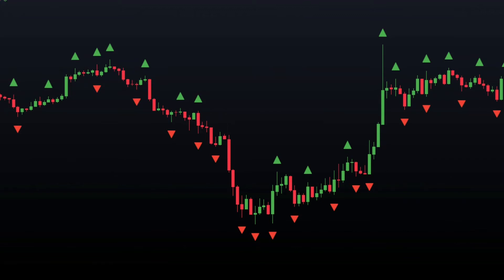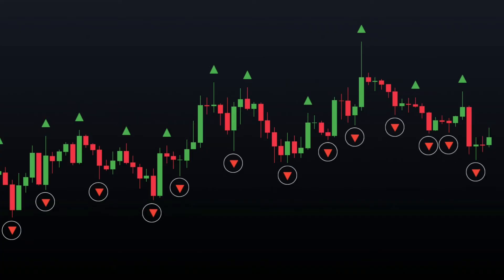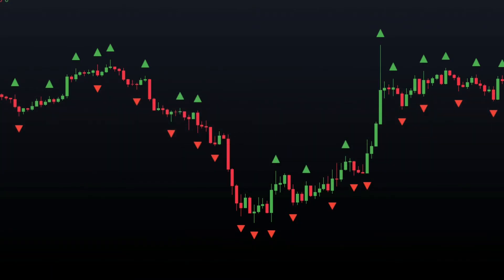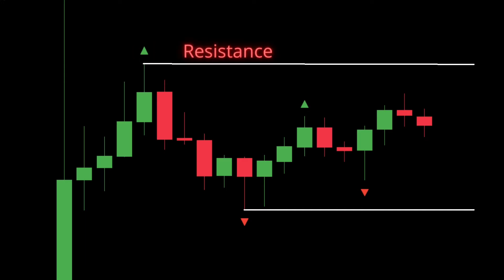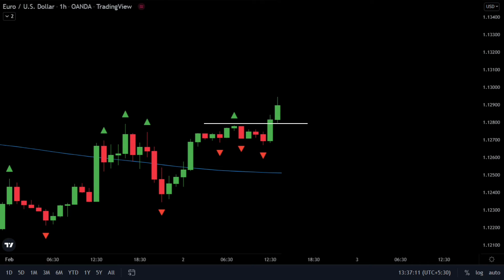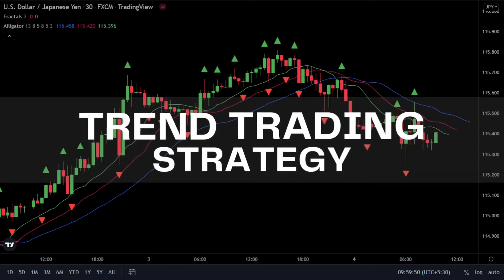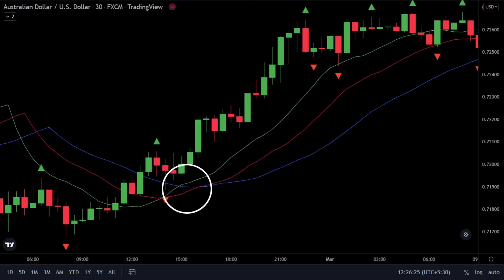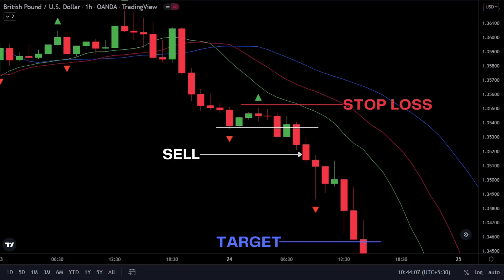High Profitable Williams Fractal & Alligator Trading Strategy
Today in this video, we are going to learn about Bill Williams Fractal trading strategy.
He also invented the alligator indicator which isolates trends.

The Williams fractal, often known as the fractal, is a very simple and effective indicator,
the fractal indicator helps us in identifying the short-term turning points of the price.

YouTube channel so you don't miss out on any of our new videos.